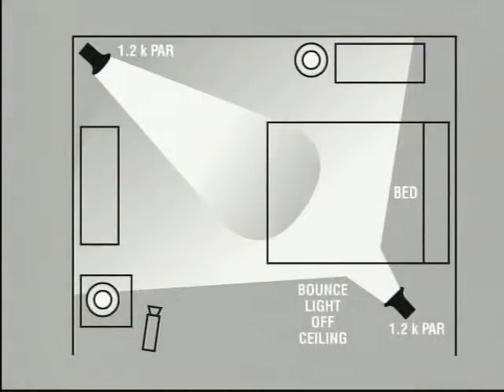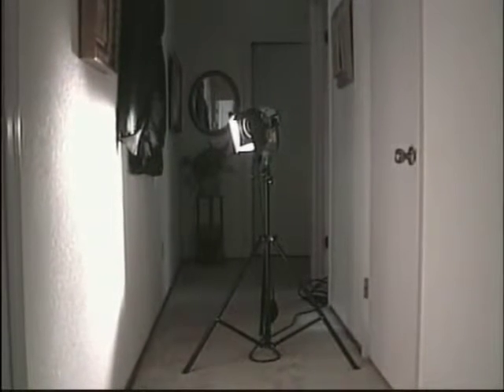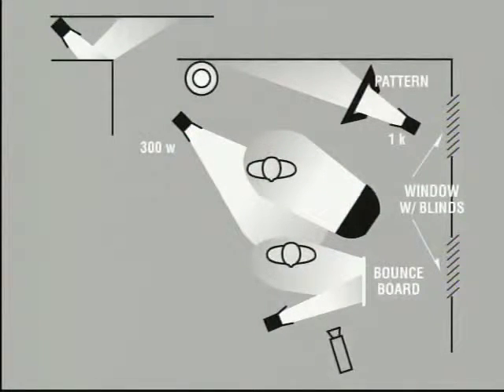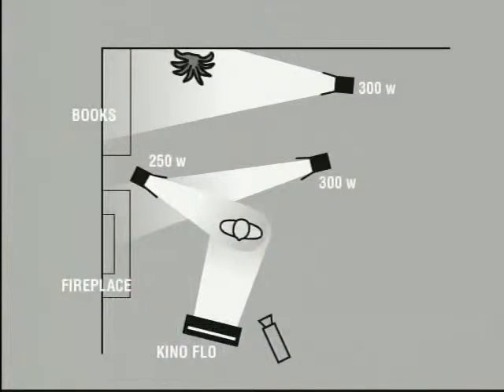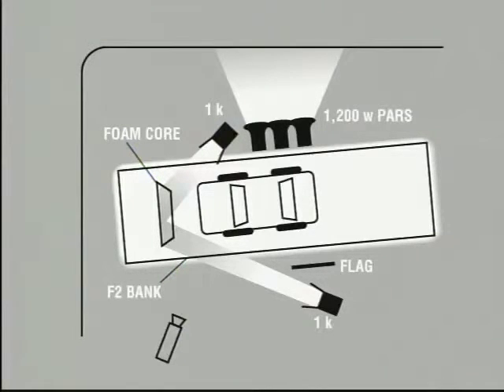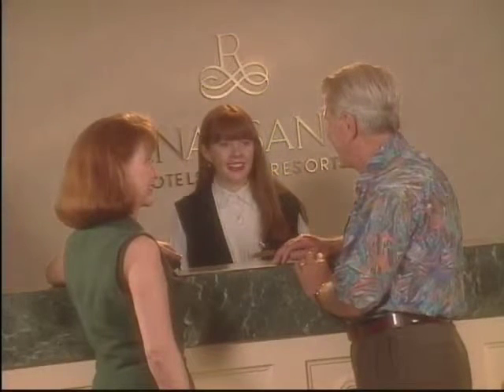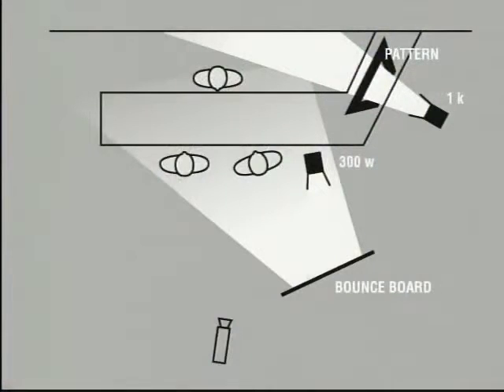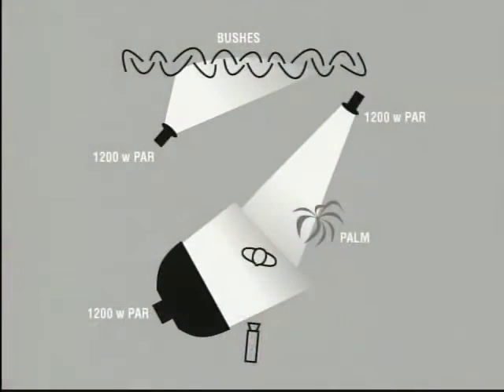4 Holshevnikoff Backgrounds